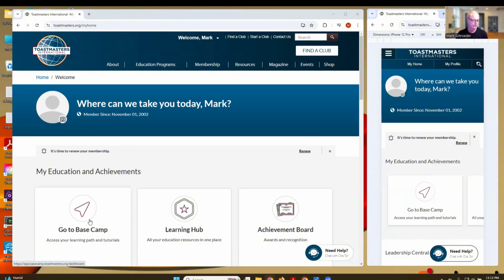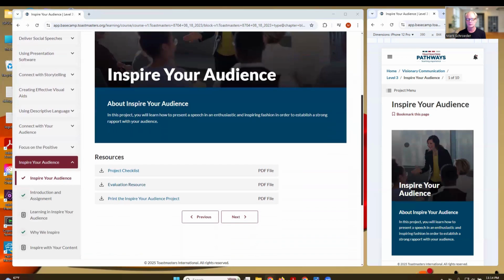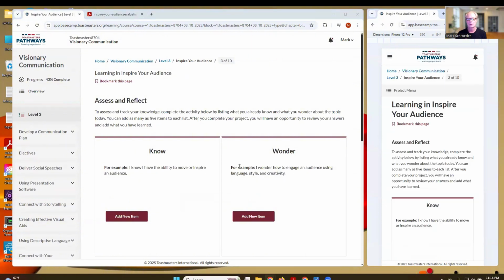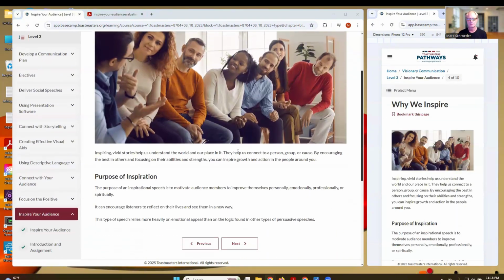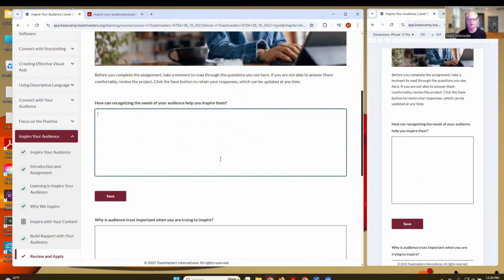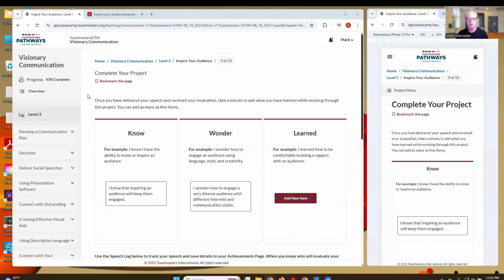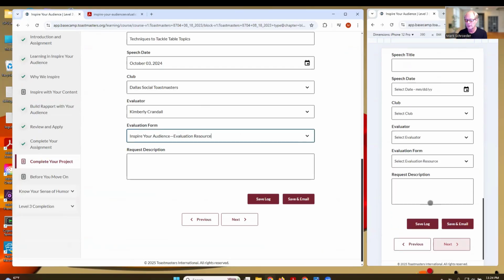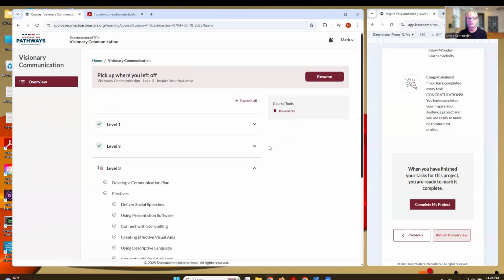Pathways the Missing Tutorial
Describes the process of getting credit for the speeches that you present in the Toastmasters basecamp.